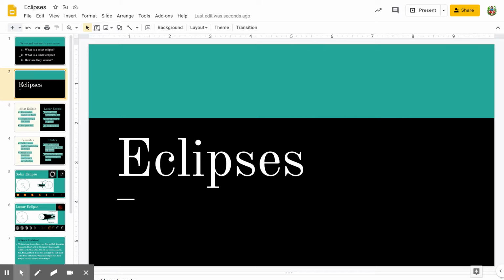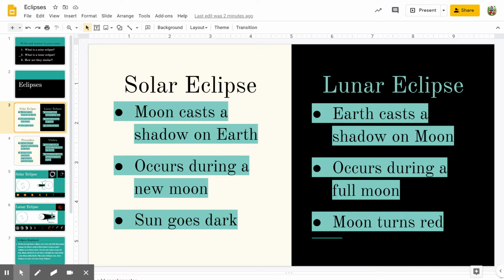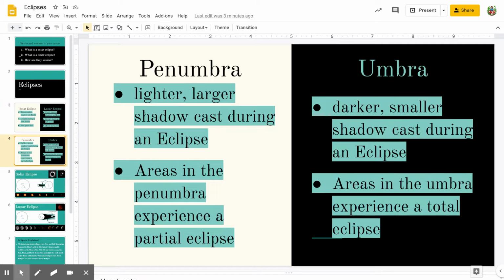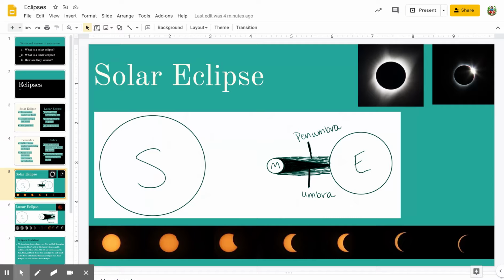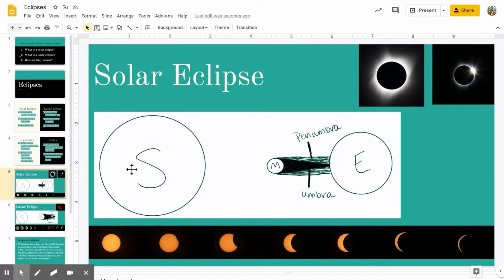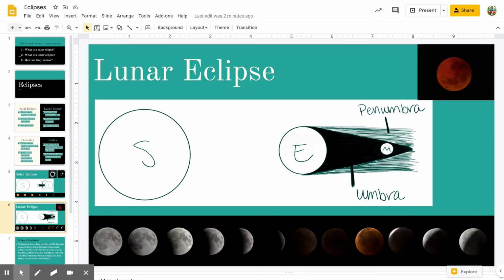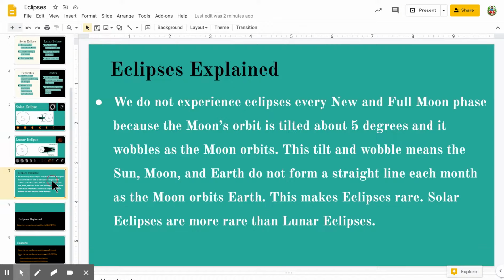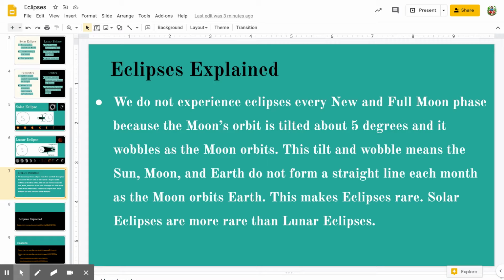Eclipses - Solar and Lunar